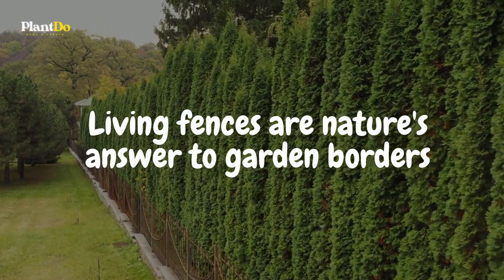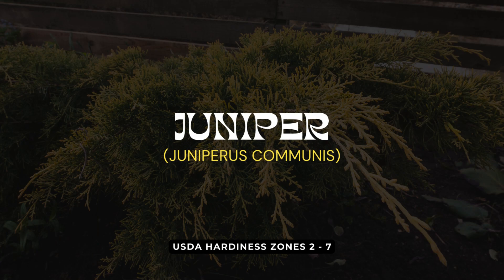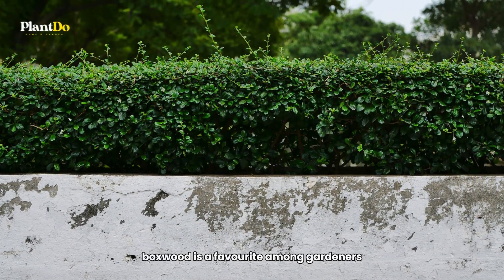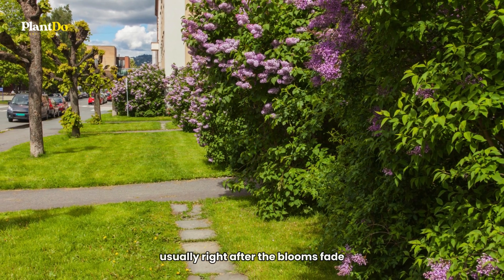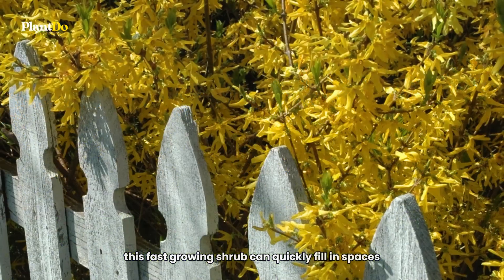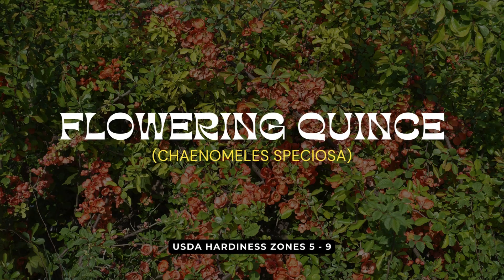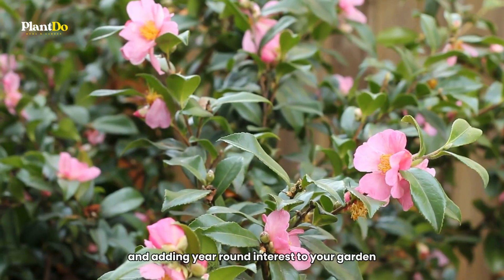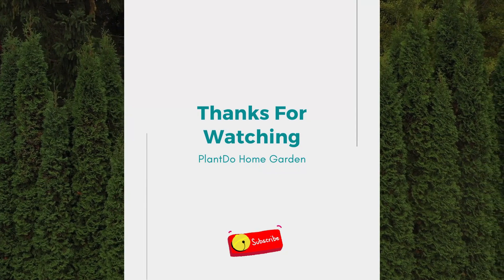Top 10 Living Fence Ideas for Privacy and Style 🌲🔒 // GARDEN PRIVACY HACKS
🌿🏡 Welcome to PlantDo Home & Garden! In today's episode, we dive into the world of natural beauty and privacy with our "Top 10 Living Fence Ideas for Privacy and Style 🌲🔒 // GARDEN PRIVACY HACKS" video.

🌳💚 Are you looking for creative and eco-friendly ways to add privacy to your garden or backyard? Join us as we explore the top 10 living fence ideas that blend functionality, style, and nature. From classic hedges to innovative green walls, we've got you covered!

🔍 What you'll learn in this video:
Different types of living fences – understand which type suits your garden's climate and soil.
Maintenance tips – practical advice on keeping your living fences healthy and thriving.
Design ideas – how to integrate living fences into your garden's aesthetic for that perfect look.

🌺🔥 Why living fences? They not only enhance privacy but also contribute to a greener environment, support local wildlife, and add an organic touch to your outdoor spaces.

🛠️💡 Don't forget to check out our bonus section where we share DIY tips for creating your own living fence, making this an ideal project for gardening enthusiasts of all levels!